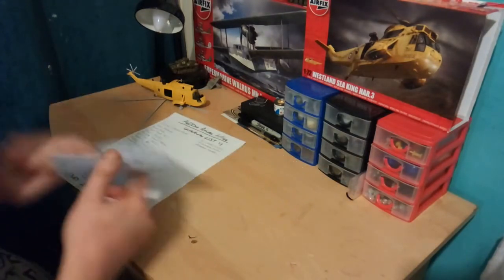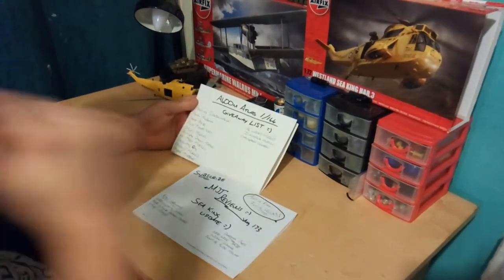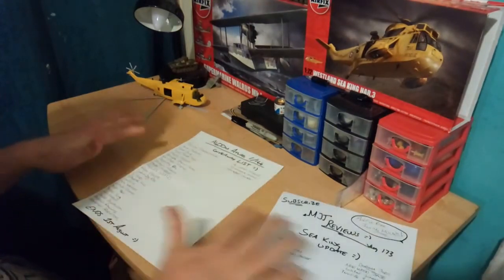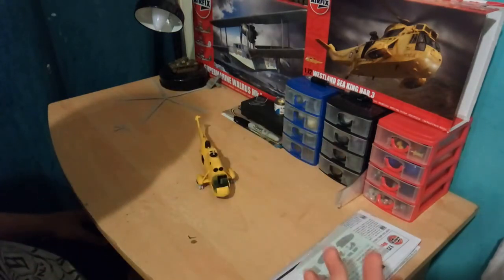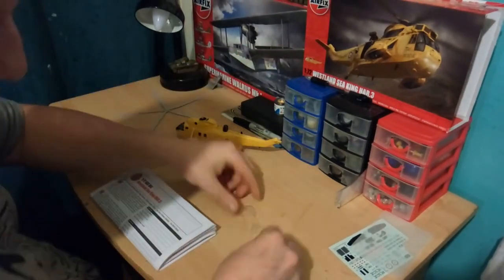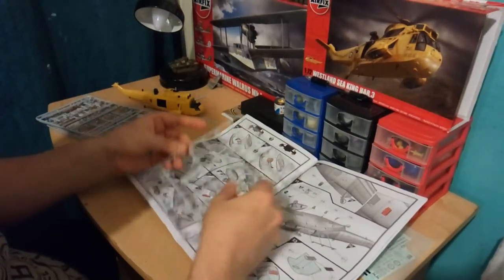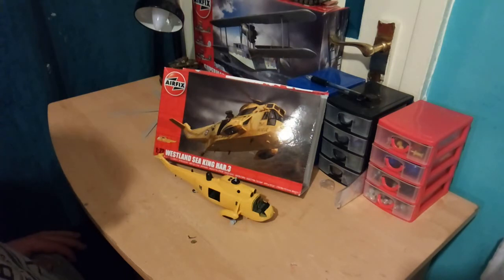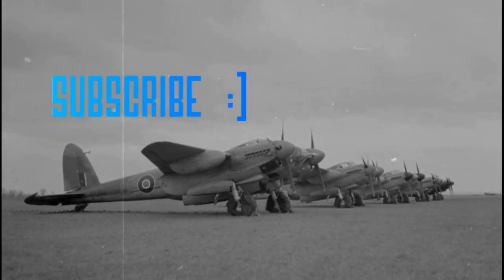Airfix 1.72 sea king update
Its comeing along great im well impressed just need to get the diorama bits to go with it soon. This is the new tooling vertion with a better instruction manual the decals are on the ok side not fantastic but will do the job.they will be more progress videos soon i hope you all like the rotor blade idea i had it makes alot of sence if your going to move and it also makes a great turning as a realistic look too id give this kit a 10/10 just because its a great kit all round .

Male sure to get your names on the list to be in chance of winning the
Revell 1:144 A400M atlas

Just put in the comments section below

What got you into models
What you like about my channel

All the best to you all and RUNNERS UP ALSO GET A LITTLE KIT OR AIFIX FLYING HOURS :)